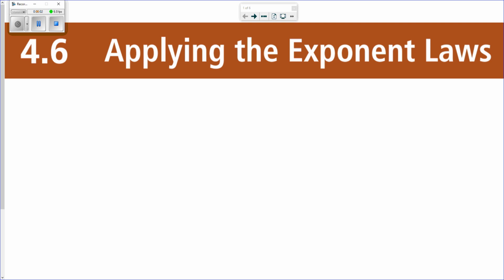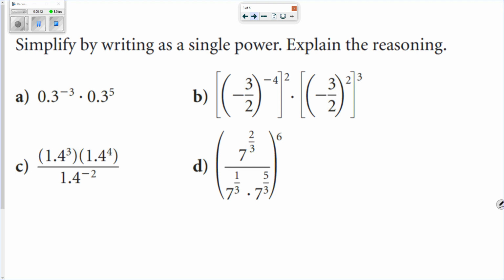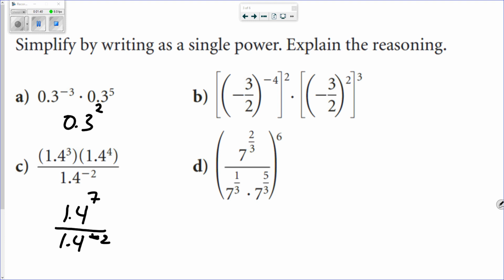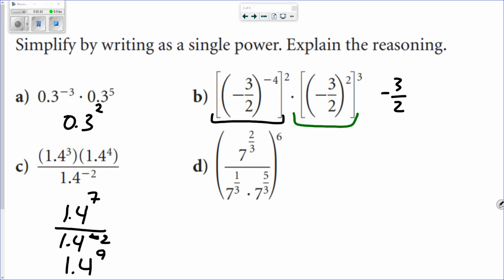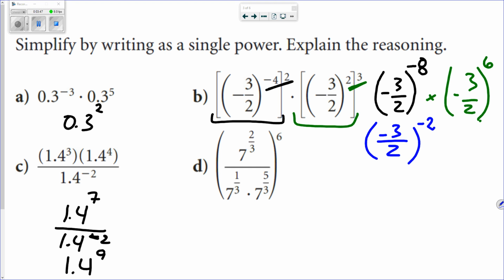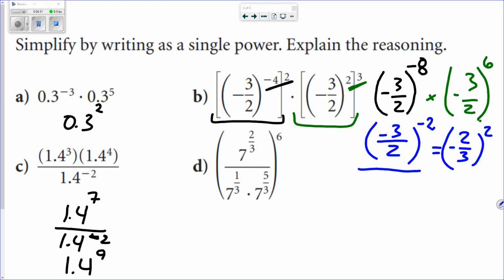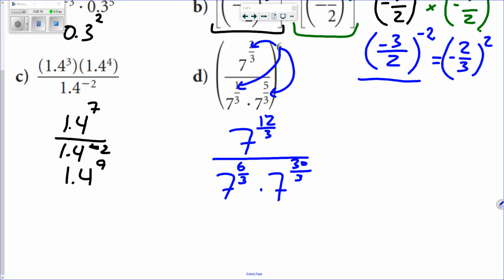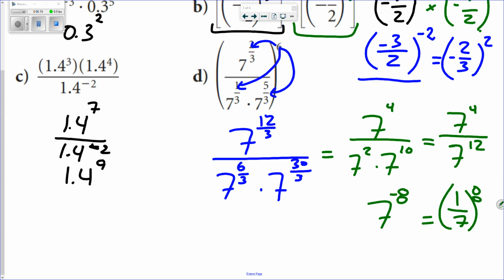Section 4 6 Example 1